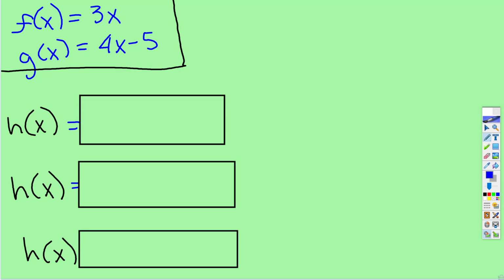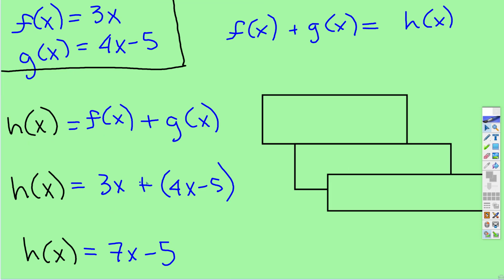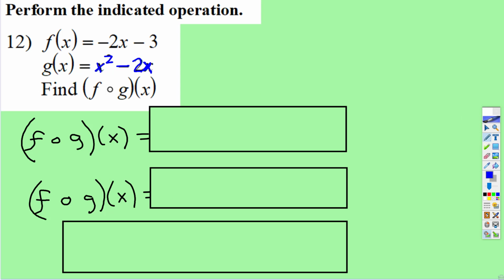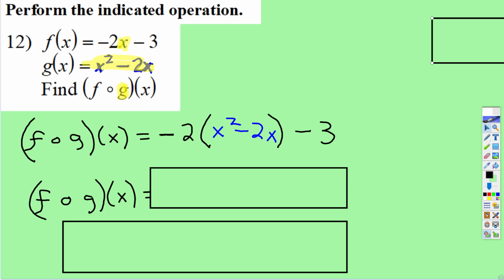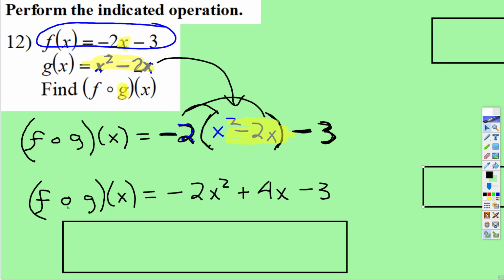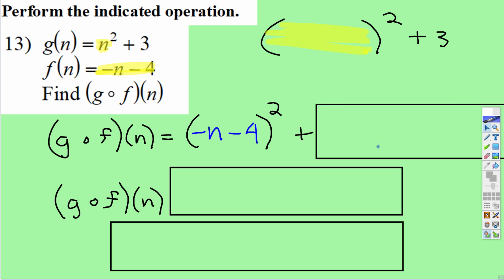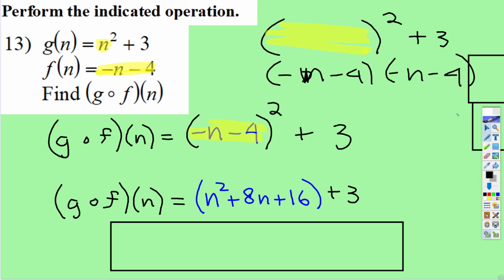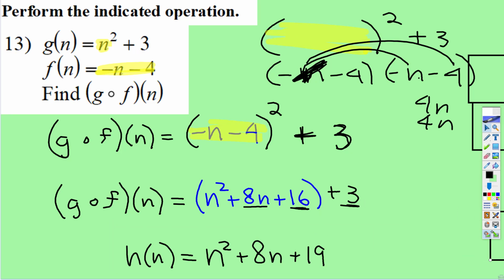Composition of Functions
This video shows the basics of performing operations on two separate functions to form a new function.